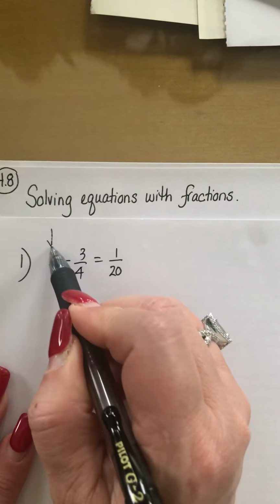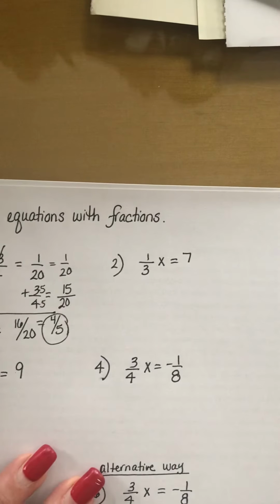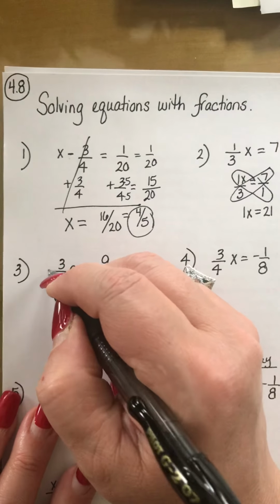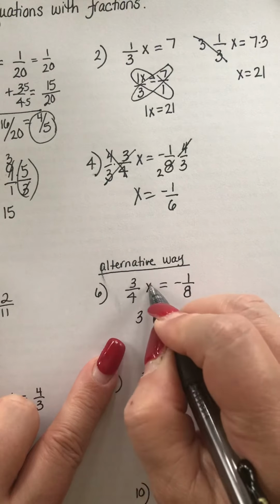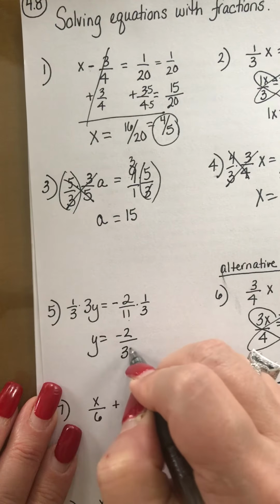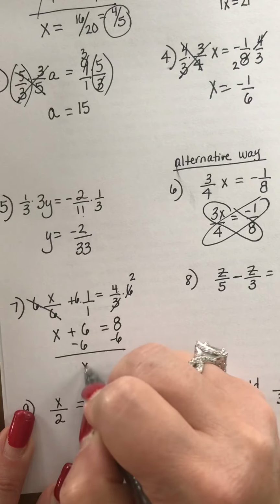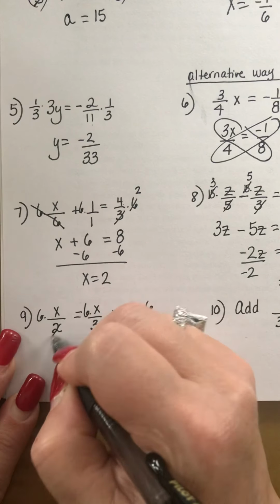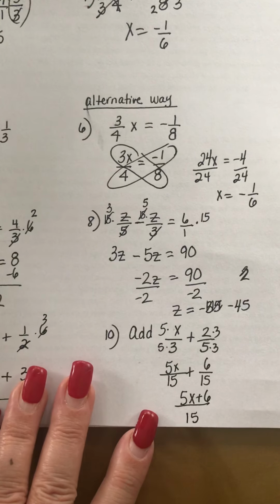Math 0050 4.8